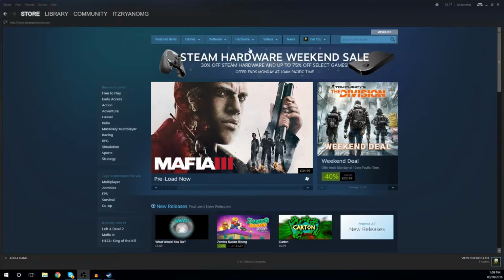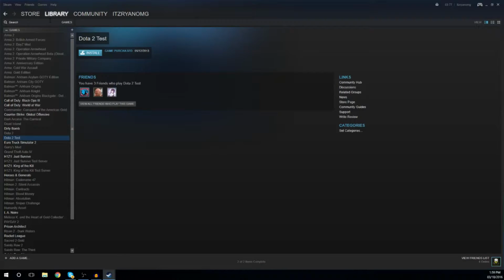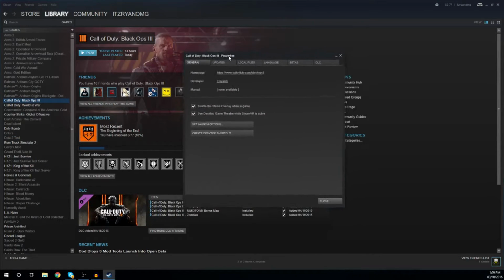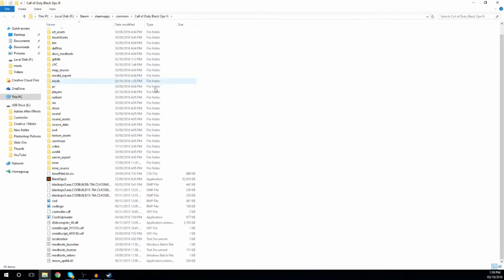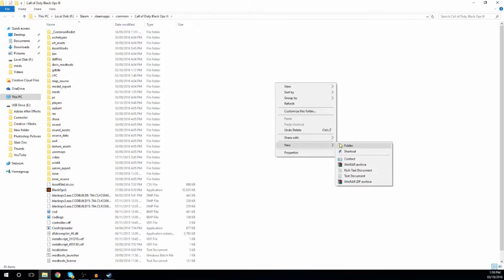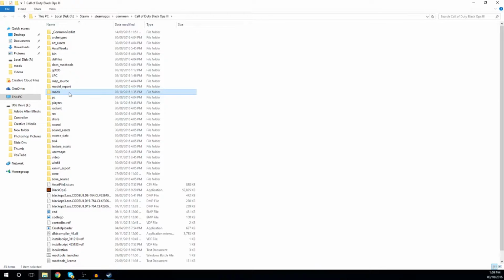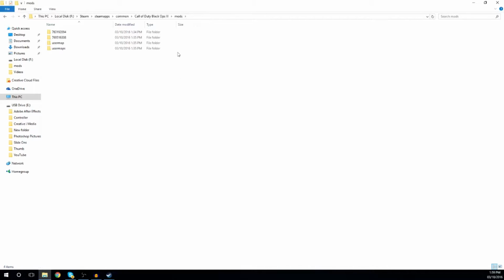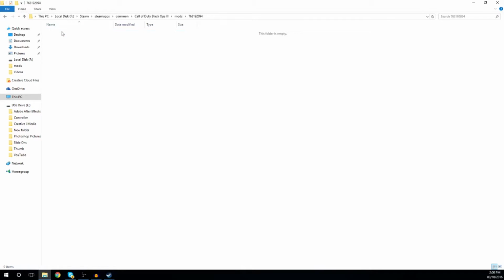Black Ops 3 Custom Zombies PC - How To Fix Error "This Lobby Has Mods/Usermap Loaded" BO3 Error Fix!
● Leaving a Like rating on the video really supports my channel!

Hello everyone and welcome back to another video. What I am going to be showing you today is how to fix the custom zombies error on PC that won't allow you to play with your friends. The error is knows as "This lobby has mods/usermap loaded. This tutorial will allow you to fix that error!

Folder Names:
usermap
usermaps
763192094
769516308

Help me get verified follow!